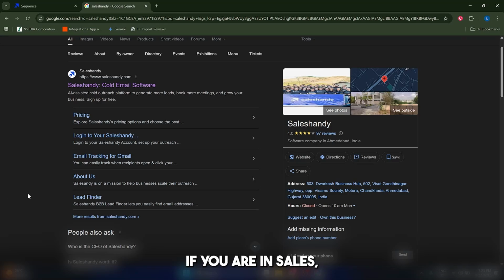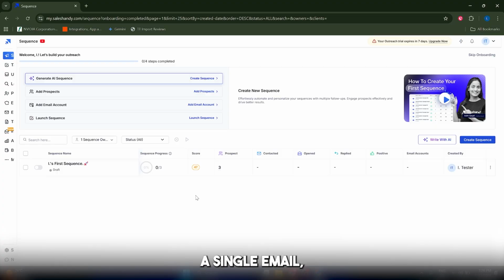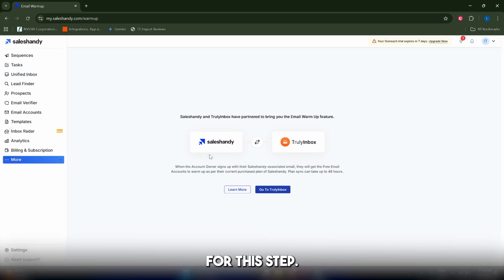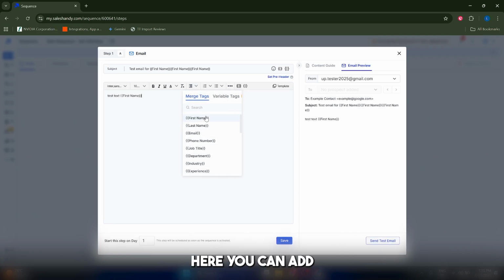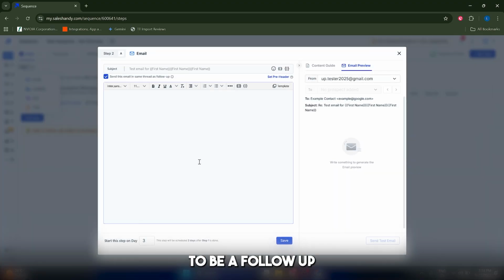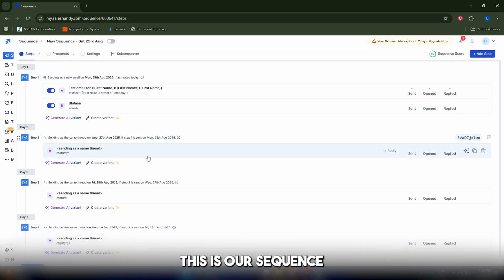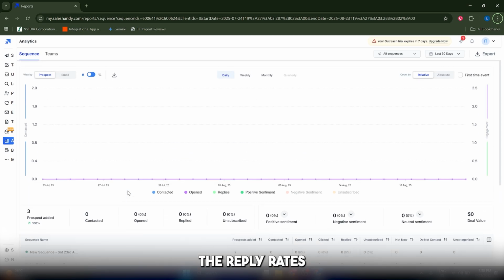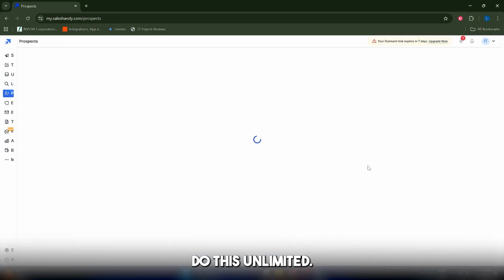Saleshandy Tutorial and Review (2026)